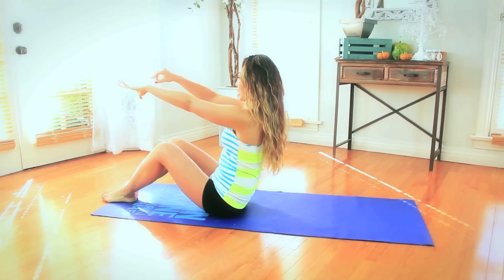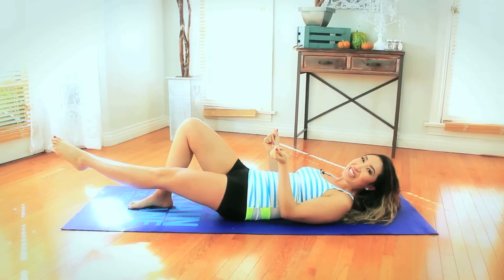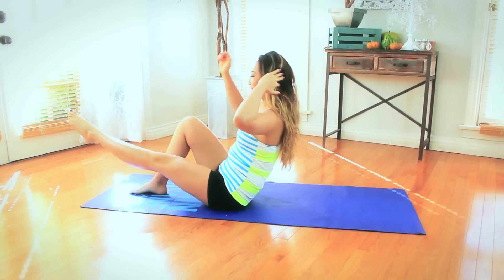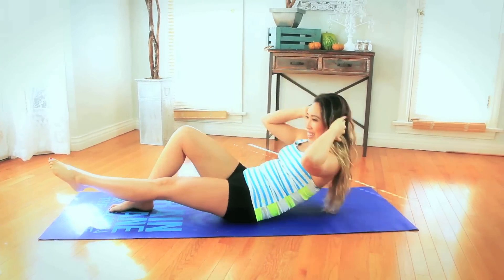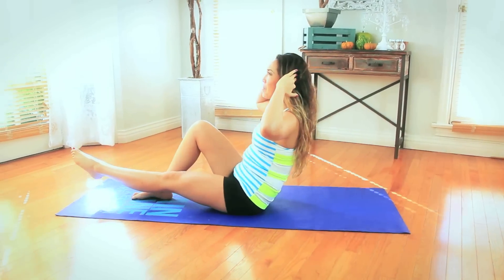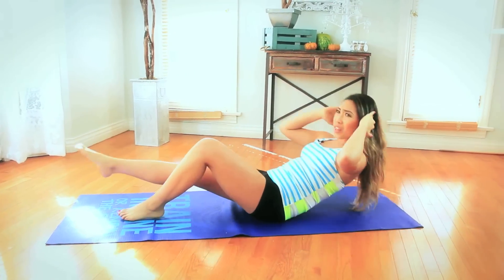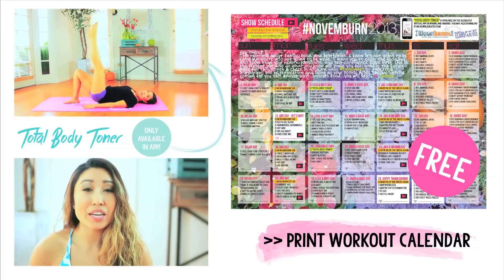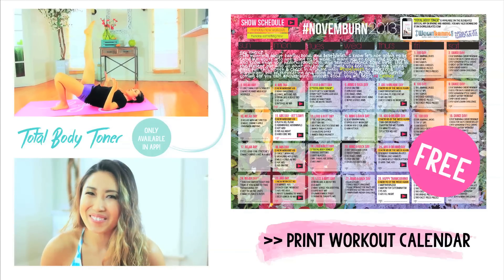Work B* Ab Challenge!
Do you like Britney's new song "WORK B*"? Well, I like her overall message...what can I say!? So sounded perfect for a song challenge! We're doing single legged situps for 4 min. Get ready for an AWESOME ab challenge. Can you hang? Invite your friends and see who can last the longest!

Video filmed and edited by Brad Etter